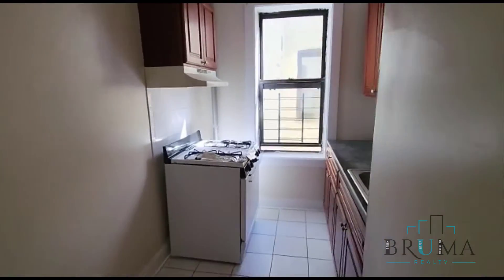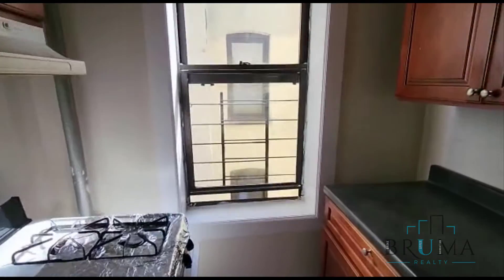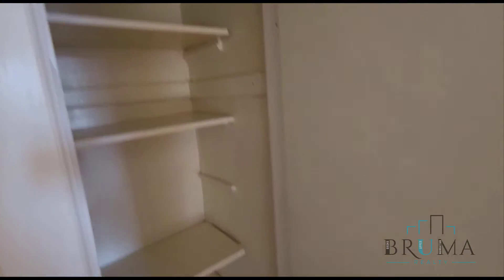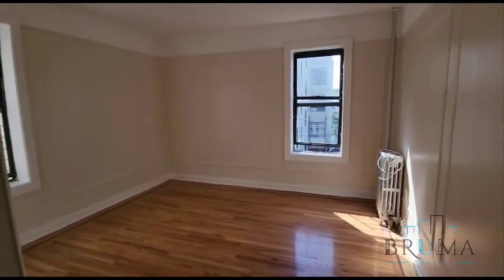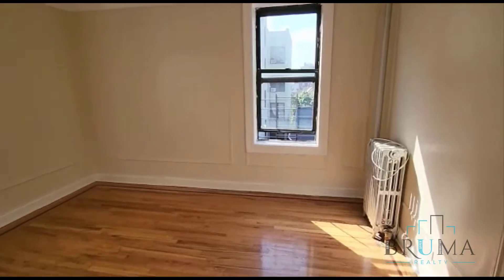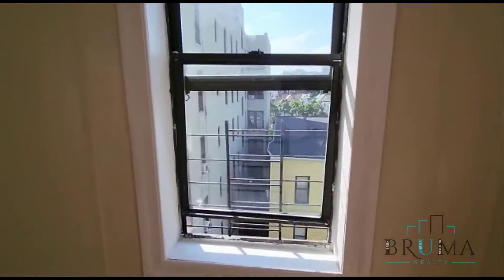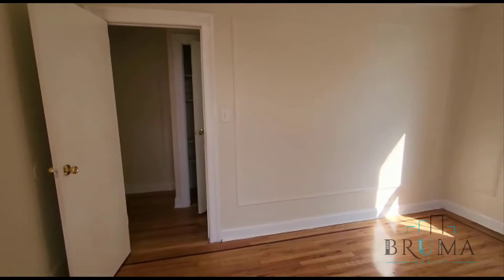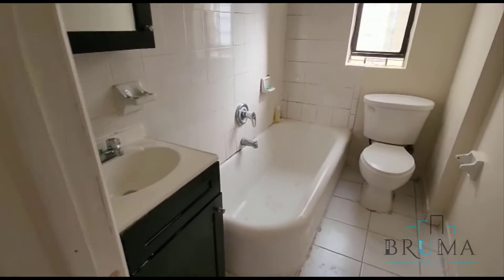3273 Parkside Place 5G (1 Bedroom)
Beautiful 1 Bedroom apartment in Norwood, Bronx.